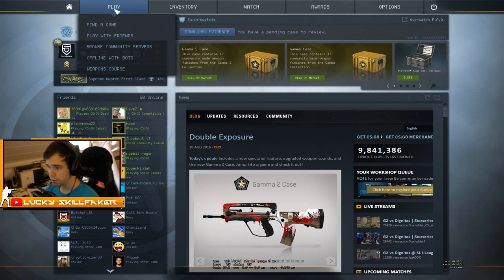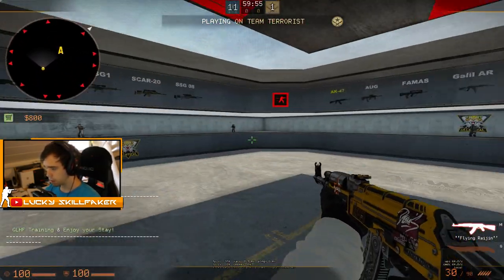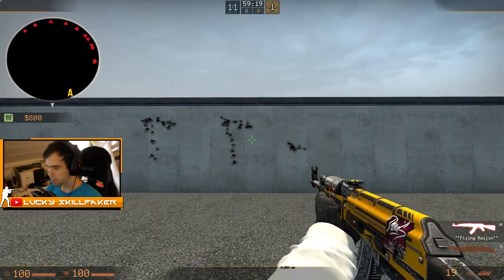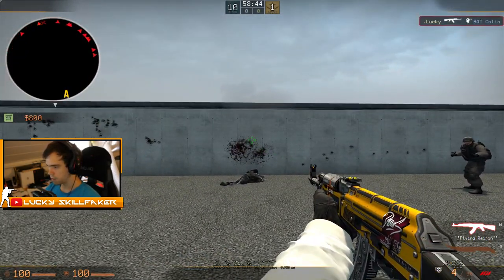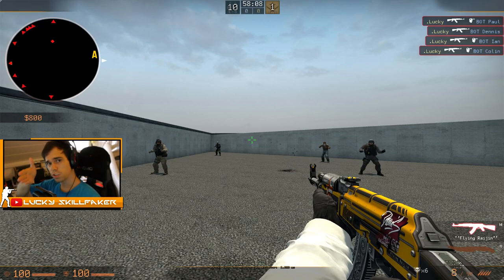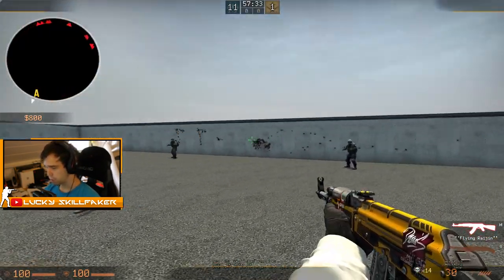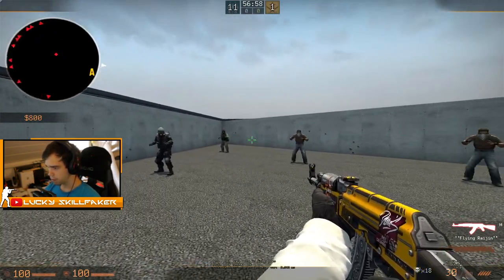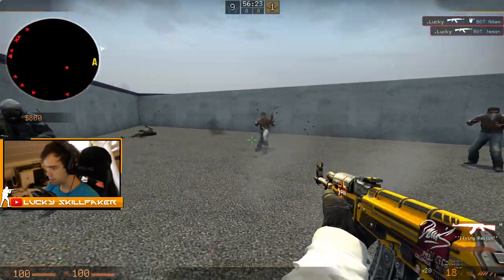HOW TO TRANSFER YOUR SPRAY - CS:GO Tips & Tricks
Today I show you guys how to transfer your spray in CS:GO and also how to practice your spray-transfer. The tutorial is mainly aimed at beginners to get better and improve!

ABOUT:
Hey there boys and girls my name is Lucky and I'm here to help you get better in CS:GO. For that I upload mainly tutorials and tips videos, but also several news and opinion videos. The Videos take a lot of time to make and I spend multiple hours and somtimes days on them, so any feedback is appreciated!